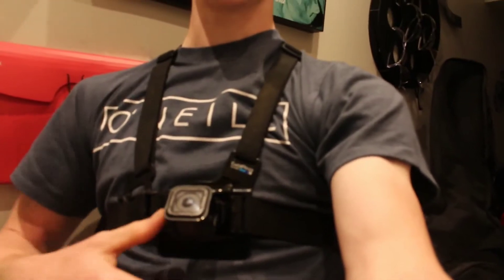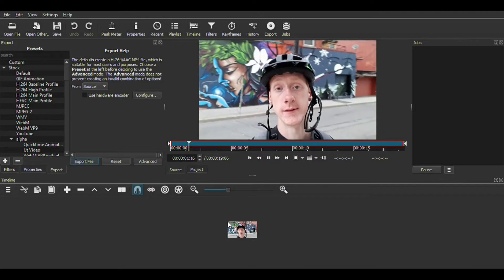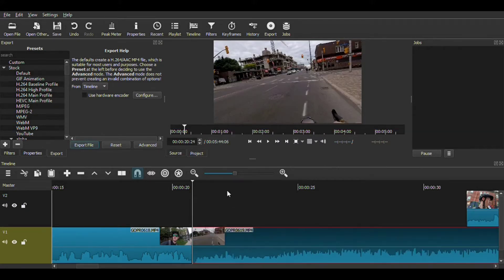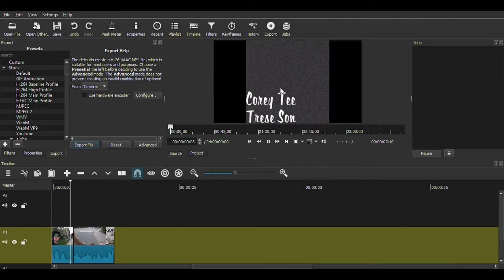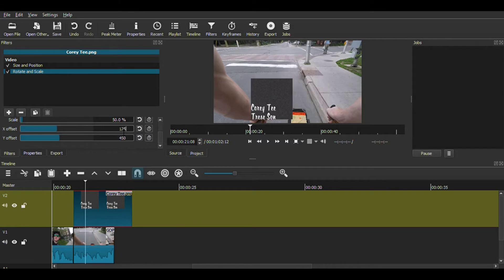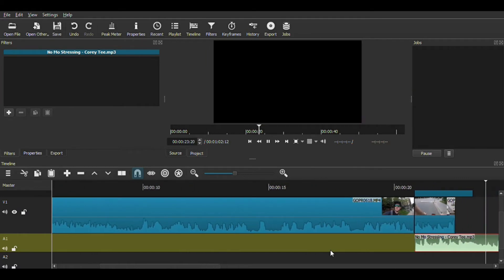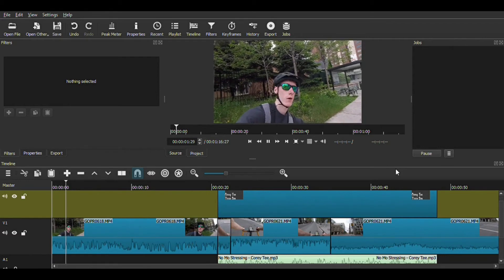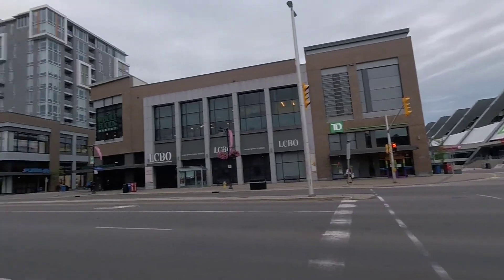How I Edited Door Dash (Basic)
Some background as to how I do some editing. NOT DETAILED
This is just a quick overview of editing really not in depth at all really just to give you a bit of insight on how I edit videos and what I use.

Camera wise is between a GoPro Session 5, Canon T5i and my phone (depends on the day)

And Aman Sorry about the delay